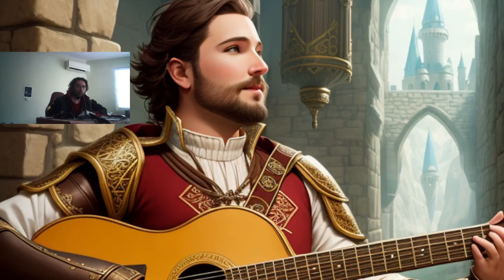Pronouncing Cat in 10 Languages 🎓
What is the word for Cat in 10 different languages.